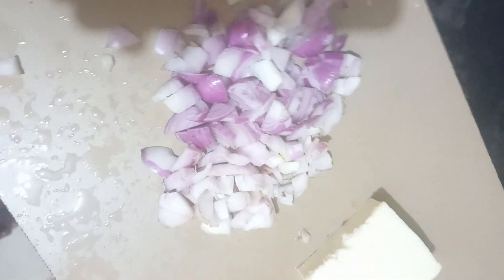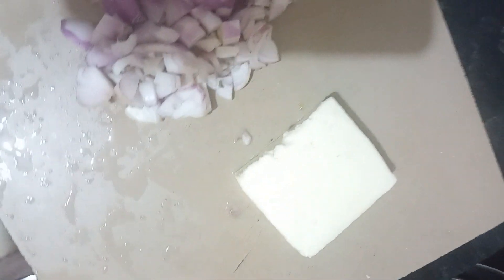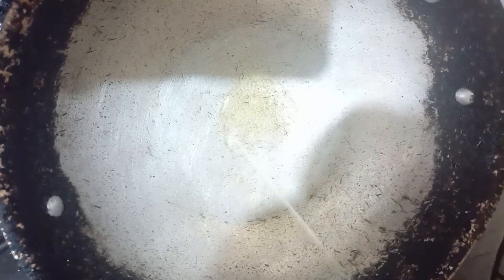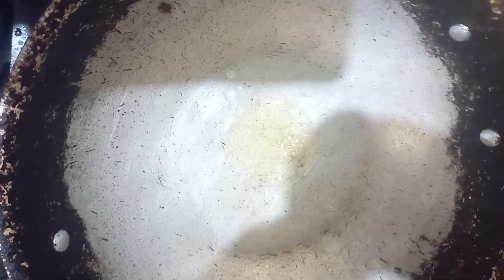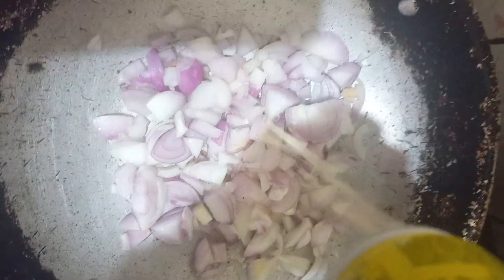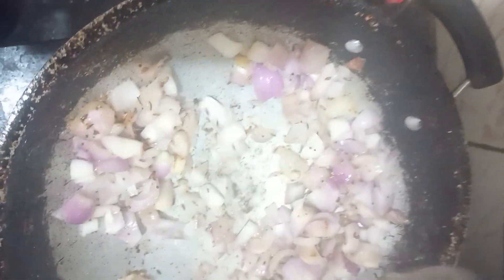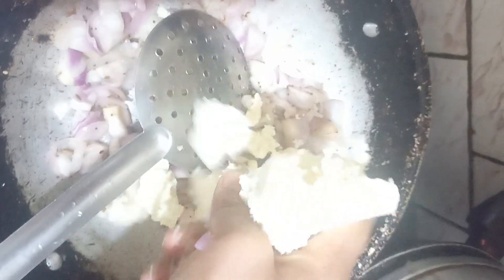Healthy Panner bujji Protein iron calcium vitaminC it's good for skin bone(@Amma Simple Recipes)